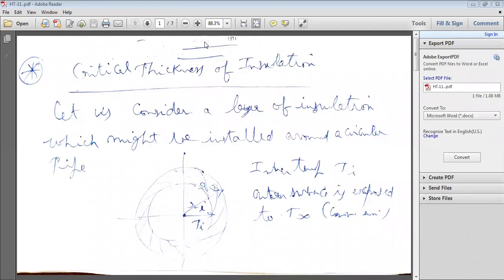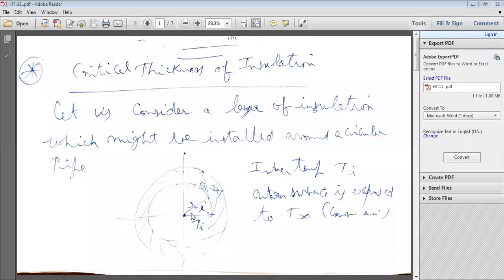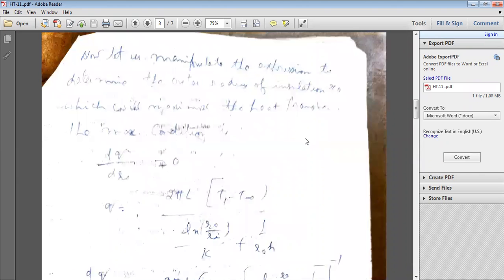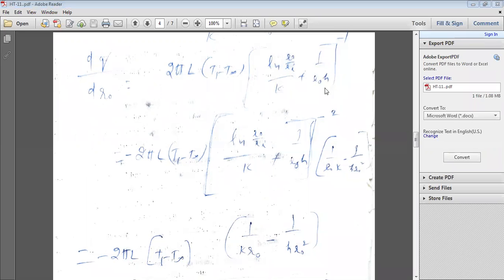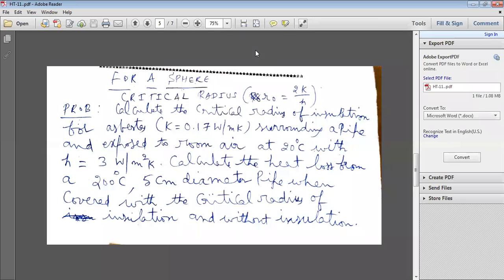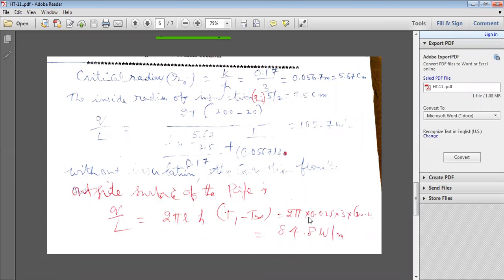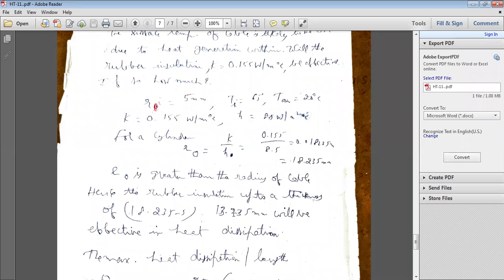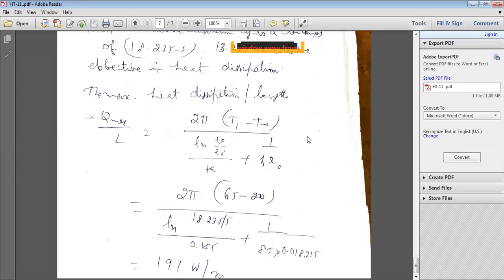Heat Transfer - Critical thickness of Insulation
11 HT Critical thickness of Insulation and Problems on critical thickness-    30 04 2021